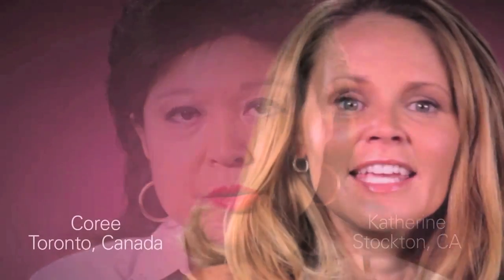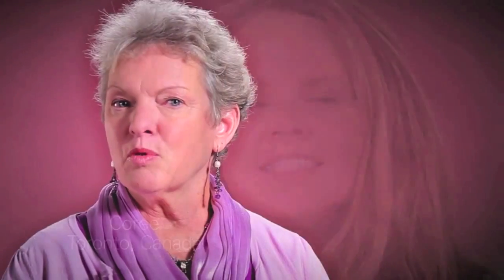How Do You Read The DCIS Score?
In this video, Dr. Michael Shultz explains how the DCIS score is read and used to determine the most effective breast cancer treatment strategy for you.

Breast Cancer Answers is a social media show where viewers suggest questions and topics and get answers from breast cancer experts.